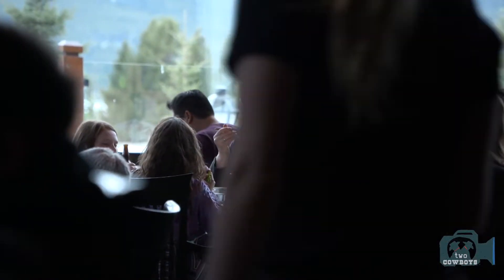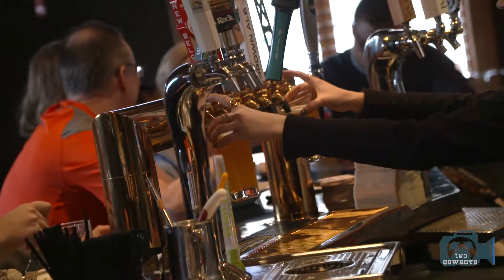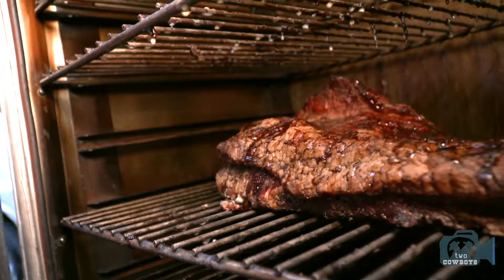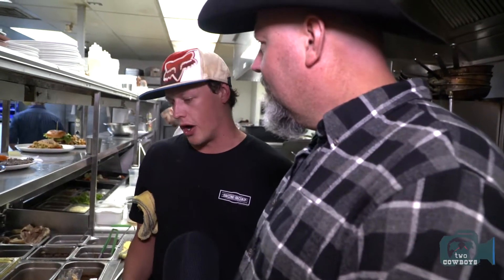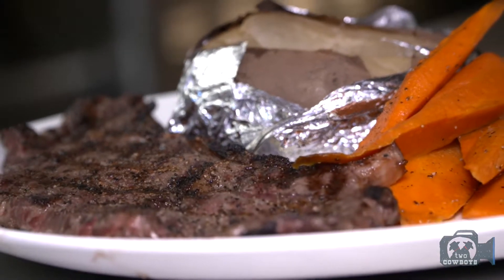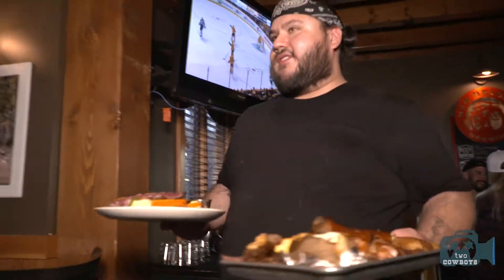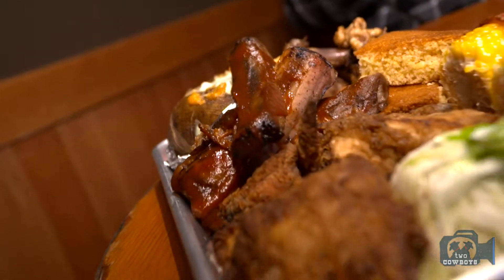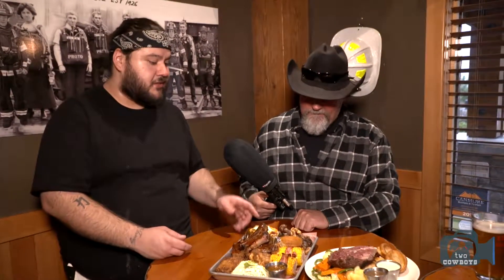Two Cowboys: The Best Patio and Duck Wings are At the Iron Goat Pub and Grill in Canmore, Alberta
We are the Two Cowboys that are travelling the world, in search of people that make things. We showcase the awesomeness in communities all over Canada, U.S., New Zealand and the World.

This time we are featuring: The Iron Goat Pub and Grill in Canmore, Alberta has the best patio with the best view. They are famous for their slow-cooked duck wings and cold craft beers. It comes highly recommended from the Two Cowboys